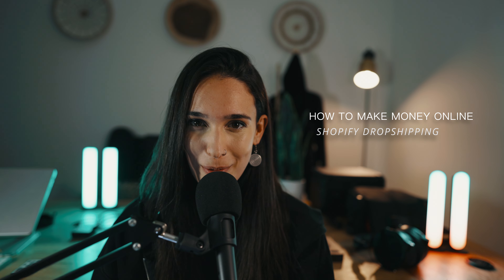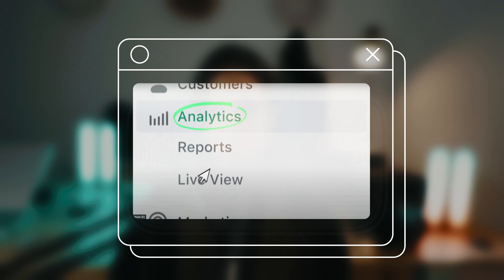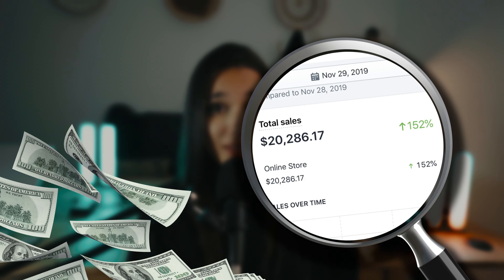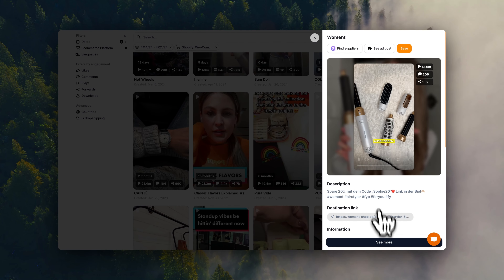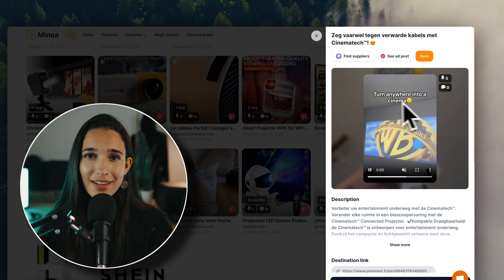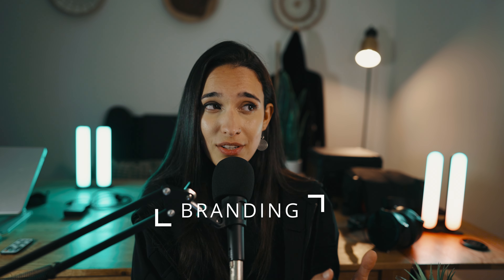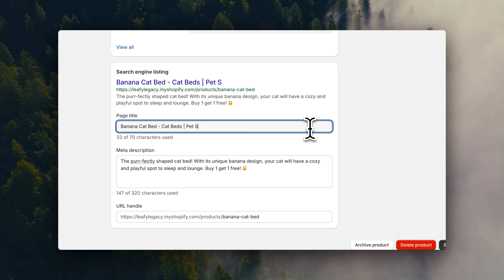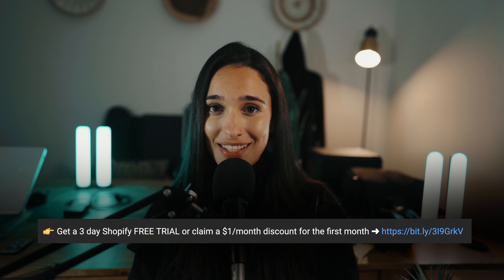How to Make Money Online with Shopify Dropshipping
Add products from Zendrop (Dropshipping Supplier) - Get $200 of FREE order credits with Zendrop Plus ➜

Find winning dropshipping products with Minea - Complete product research tool.

Welcome! In this video, I’m going to show you how to make money online with Shopify dropshipping. We are going to cover what dropshipping is, how dropshipping works, and finally,  how you can get started step-by-step. By the end of this video, you will be ready to start making money online from anywhere in the world with Shopify dropshipping.

This video includes:

Dropshipping for beginners tutorial
What is dropshipping and how it works
How to start dropshipping step-by-step
How to find and choose winning products for dropshipping
How to create an online store with Shopify
How to get customers to your Shopify store
Intro to different marketing strategies for your store

TIMESTAMPS

00:00 - INTRO
00:26 - What is dropshipping?
01:25 - How dropshipping works
02:25 - Best deal to get started with Shopify
03:00 - How to choose winning products
05:00 - Product research tool
07:13 - Dropshipping mindset
07:42 - Researching marketing angles inside Minea
08:30 - Best deal for Minea
08:41 - Where to get products - Dropshipping supplier
09:29 - Branding your products
10:06 - Auto-fulfillment (Passive income)
11:03 - Best deal for Zendrop Plus
11:32 - Getting customers
12:12 - What is SEO?
12:30 - Social media marketing
12:40 - Advertising
13:23 - Becoming successful
14:04 - How to get Shopify for $1
14:18 - OUTRO
14:27 - Bloopers